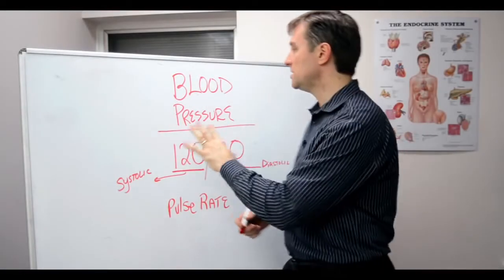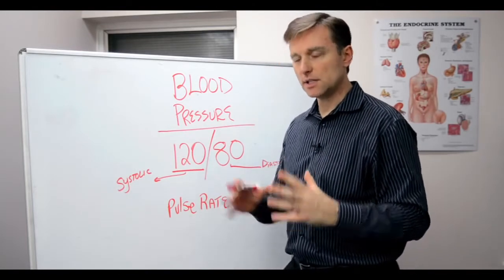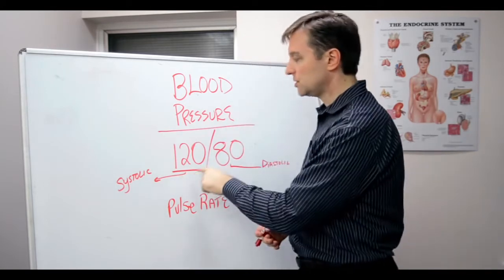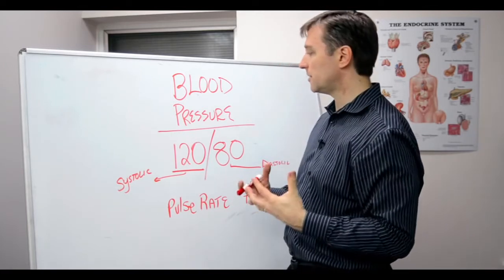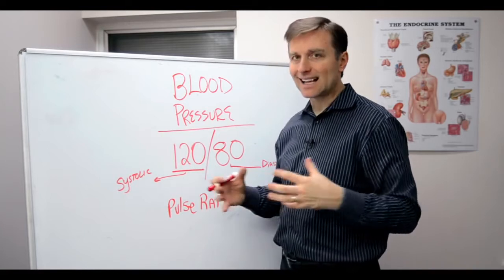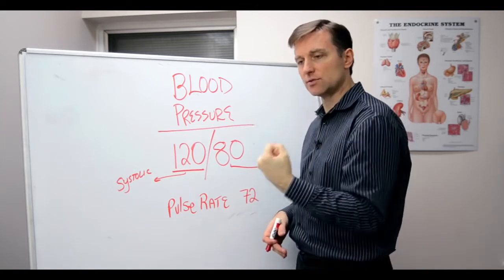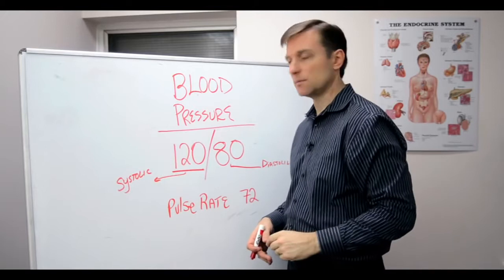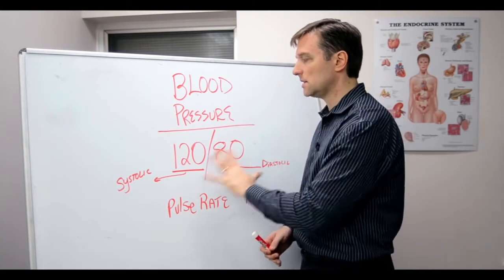What is Blood Pressure and Diet Plan to Control BP by Dr.Berg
. . What is blood pressure? Find out what you need to know about blood pressure and a diet to control BP.

Timestamps
0:04 Blood pressure explained
0:14 Systolic blood pressure
0:25 Diastolic blood pressure
0:34 High blood pressure
0:45 What controls blood pressure?
0:56 An adrenal problem
1:10 Pulse rate

In this video, we're going to talk about blood pressure. I'm going to cover the blood pressure basics you really need to know.

Well, you're measuring two things. You're measuring the heart's ability to contract and the heart's ability to relax.

 • The contraction pressure, called the systolic, should be 120.
 • The diastolic pressure should be 80. This is the ability of the heart to relax.

If the diastolic pressure is high, the person's heart is contracting but not letting back down and turning off enough. If the systolic pressure is too high, there is too much contraction.

The systolic pressure is controlled by the sympathetic nervous system. The diastolic pressure is controlled by the parasympathetic nervous system.

If you have an adrenal problem, you may start to get a problem with the systolic pressure going too high.

The pulse rate is the number of times the heart should beat in the course of a minute. A normal pulse rate is 72. The more fit the person is, the more the pulse rate should go down. But, if the person is overweight and not exercising, and the pulse rate is low, that means it's a weak heart. If it's too high, they're losing parasympathetic control.

A potassium deficiency can cause a high pulse rate. A few causes of a potassium deficiency are:

 • Not enough potassium in the diet (you need at least 7 cups of vegetables per day)
 • Consuming too much sugar or refined carbs (sugar depletes potassium)

Send a Message to his team: m.me/DrEricBerg

If you've been wondering, "what is blood pressure?" I hope this video helps you better understand what blood pressure is and the diet to control BP.